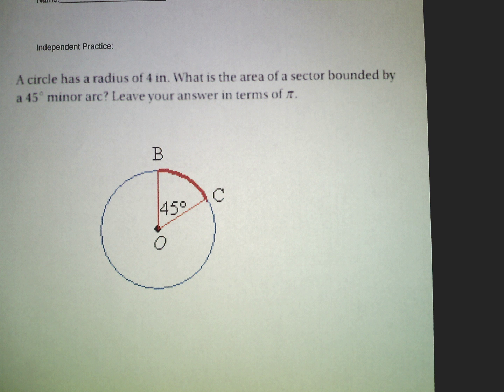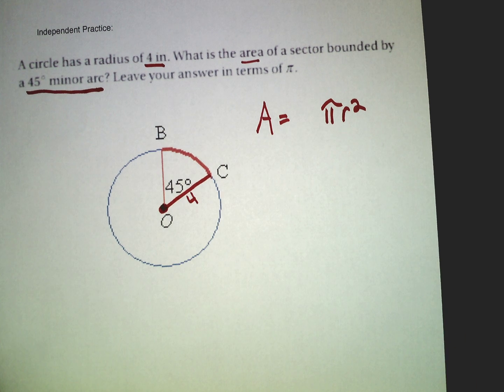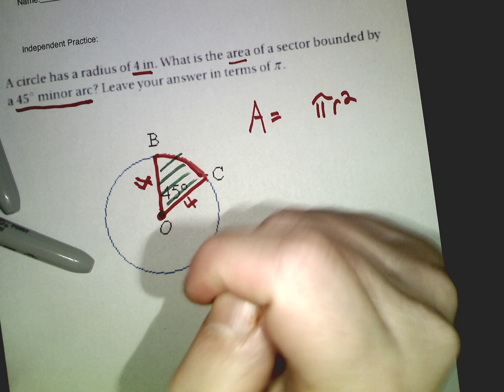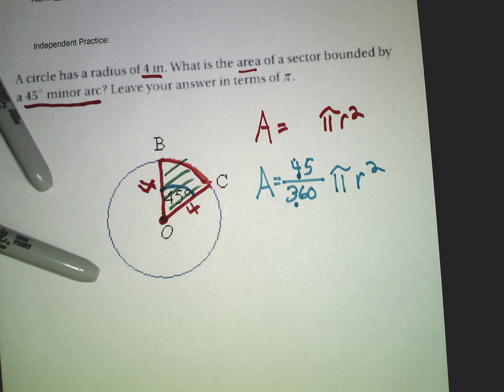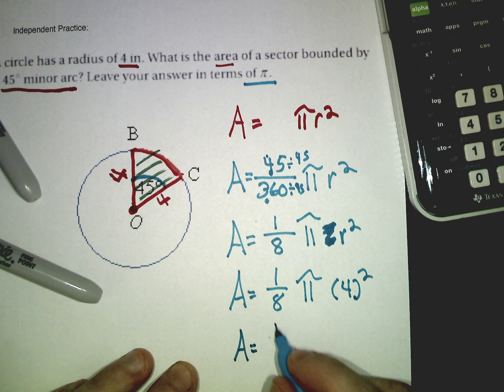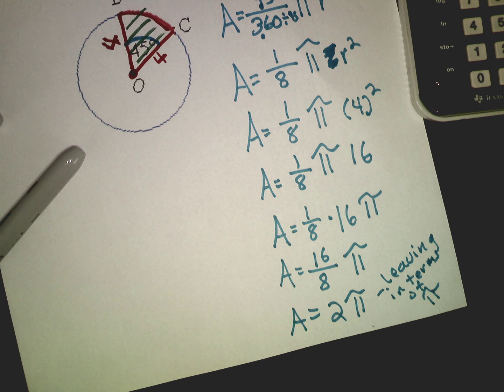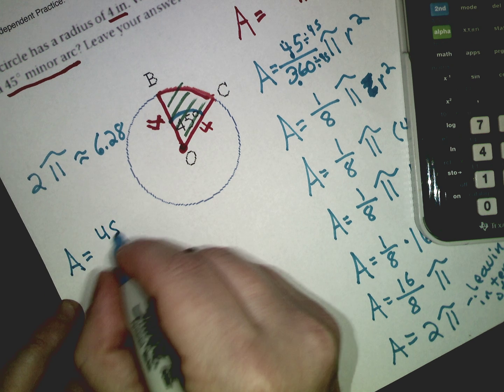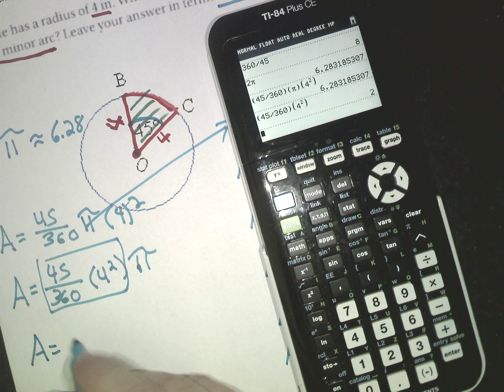Areas of Circles and Sectors Independent